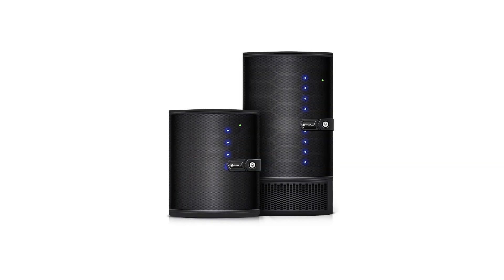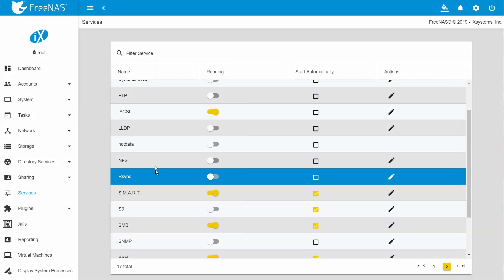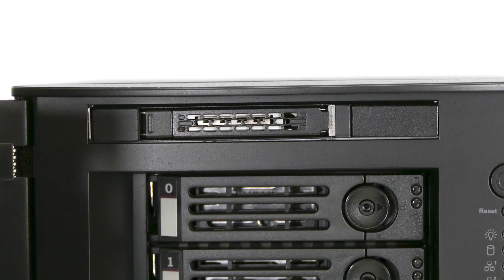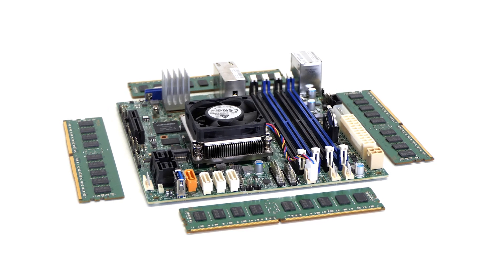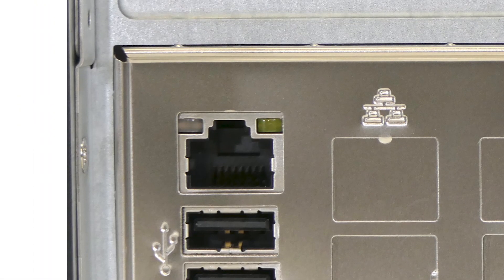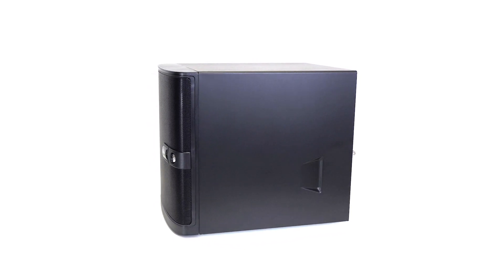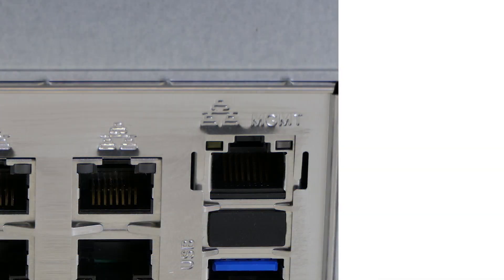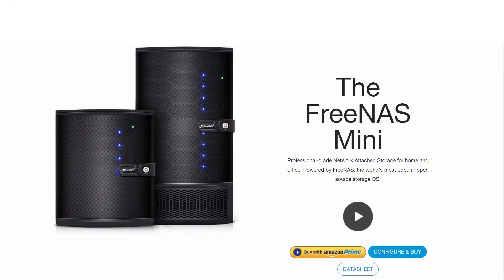The New FreeNAS Mini XL+ and E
The FreeNAS Mini: Professional-grade Network Attached Storage for home and office. Powered by FreeNAS, the world’s most popular open source storage OS.